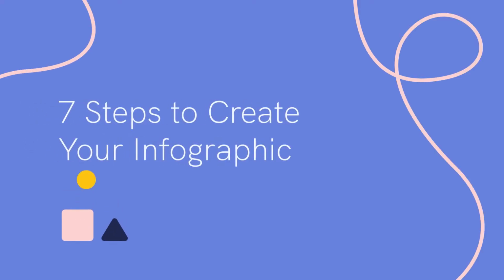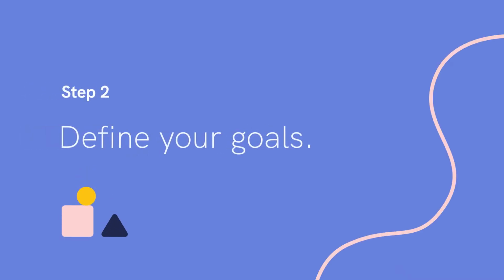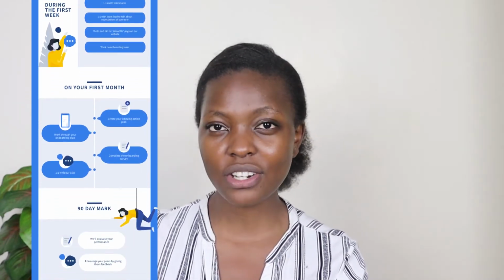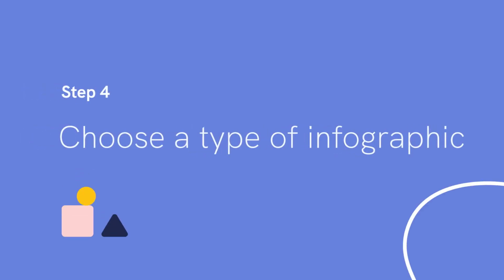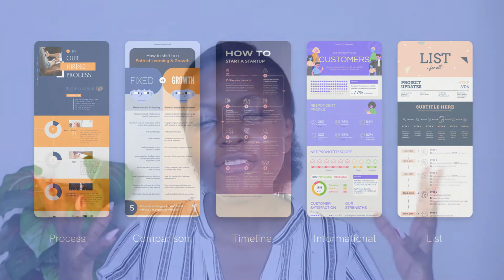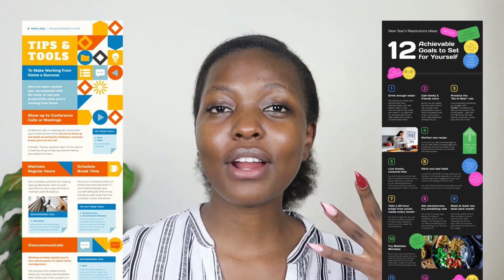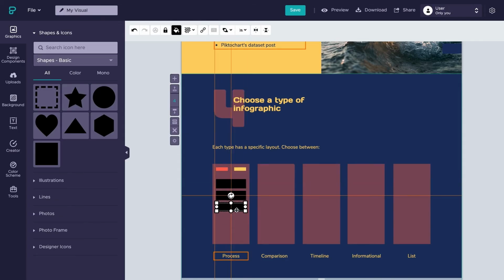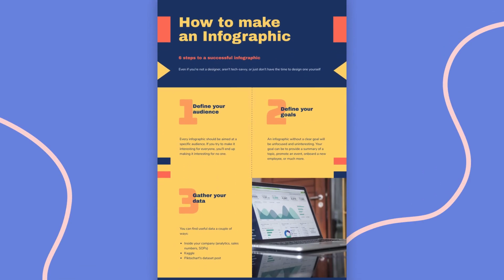Infographic Design: How to Make an Infographic in Just 30 Minutes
Want to learn how to make an infographic? This video is for you.

Knowing that 90% of information that is transmitted to the brain is visual, it’s clear that there’s a need for infographics.

But how to get started with an infographic design? Well, it's easier than you think.

In this video, Keren will guide you through 7 simple steps of infographic design that will allow you to make a professional infographic in under 30 minutes.

At the end of the video, you will know how to find a perfect free infographic template that fits your use case and how to customize it to your specific needs.

If you prefer reading over watching a video, check out the blog post for this video

⏳ Specifically, here’s what we will discuss:

00:00:00​ - Intro
00:01:00 - Step 1: Define your target audience
00:02:35 - Step 2: Define your goals (e.g., visualize a process, report on data, onboard an employee)
00:03:50 - Step 3: Gather your information (tips on where to find the data)
00:05:00 - Step 4: Choose a type of infographic (process, comparison, timeline, informational, list)
00:05:52 - Step 5: Structure your data
00:06:28 - Step 6: Pick and customize a template that fits your message
00:09:38 - Step 7: Download, share on social media, or embed your infographic on the website
00:10:21 - The infographic about how to create an infographic that we created using an existing template